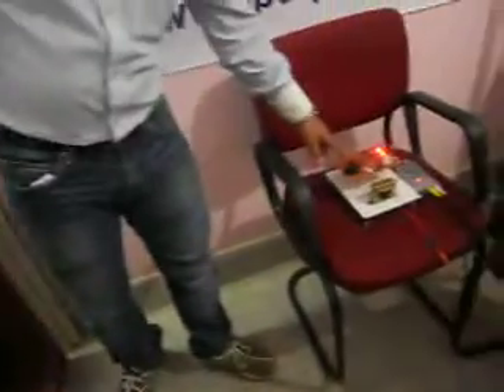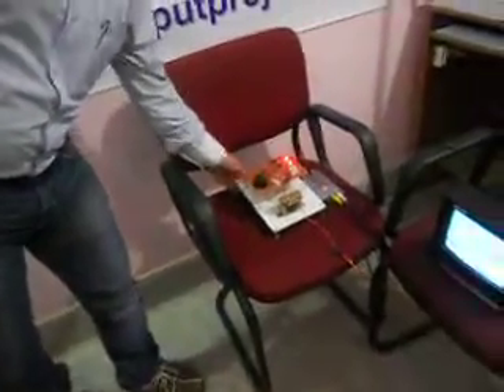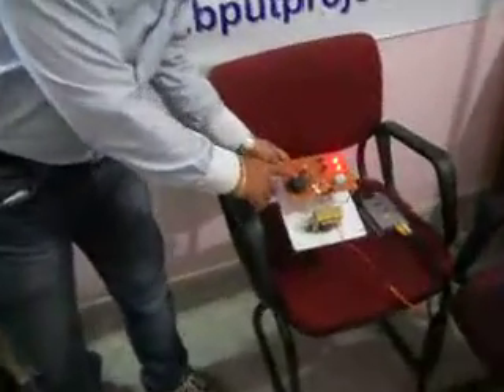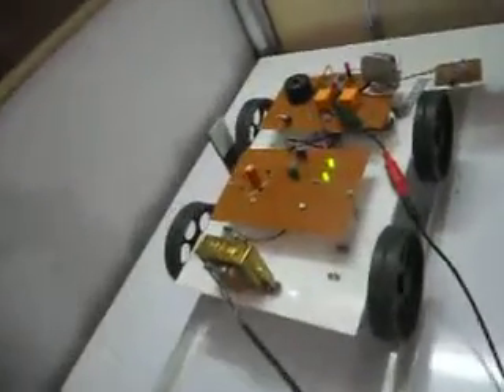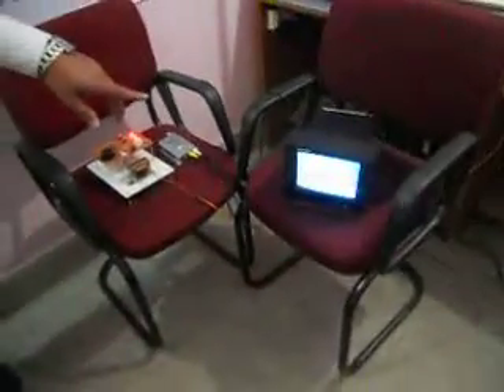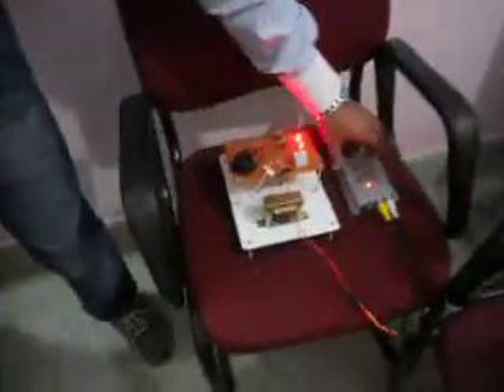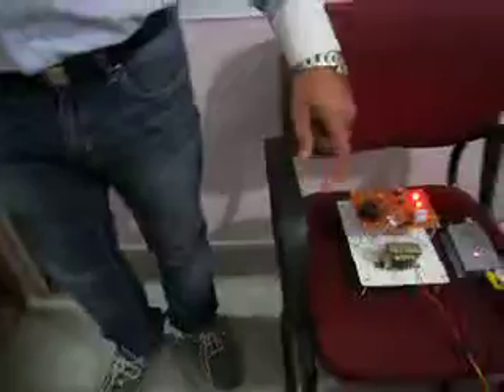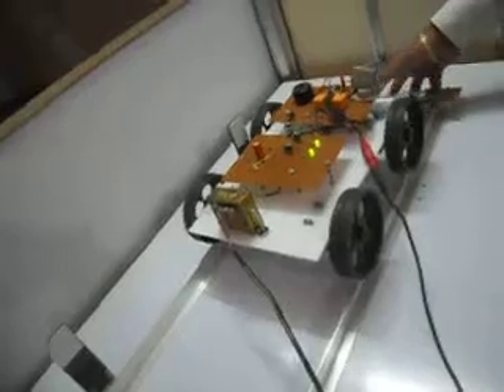Automatic Railway Track Crack Detection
In this project we have two sections. One is transmitter section which is located in the Train and another one is Receiver section located in remote place (Control Room etc). In the transmitter section the IR sensor is placed near the Train to sense the obstacle, and this information is transmitted in the form of pulses to the microcontroller. The microcontroller uses this information. If any abnormal situation arises, The Train is stopped by means of the driver circuit connected to the vehicle motor and this information is transmitted to receiver section or control room via RF-transmitter at the frequency of 433.92 MHz.
 In the receiver side the transmitted signal is received and the signal is decoded and given to the microcontroller. The microcontroller is programmed to use this information to the alert message through a buzzer.